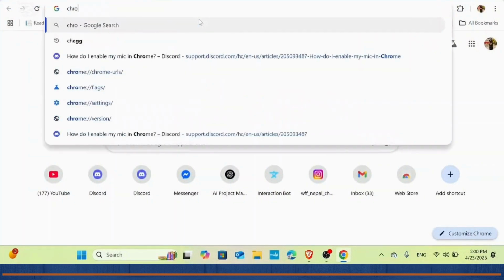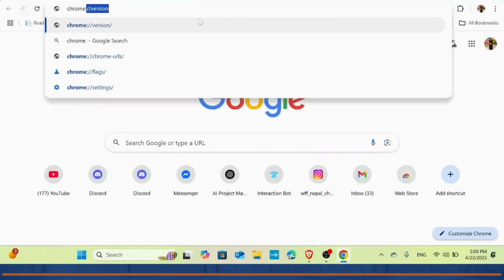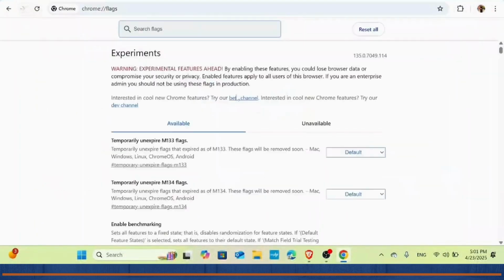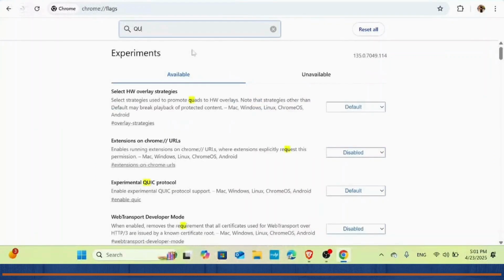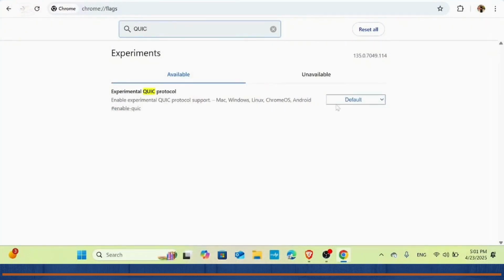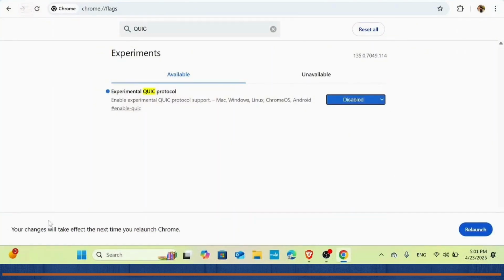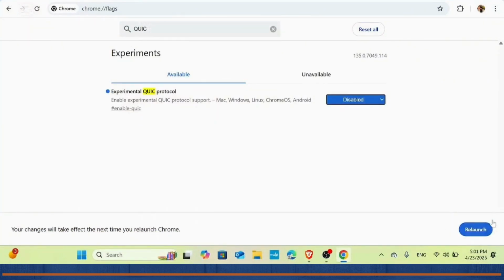How to Fix YouTube stuttering on chrome, edge, brave etc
Learn how to fix YouTube stuttering on Chrome, Edge, Brave, and other browsers with this simple, step-by-step guide. Whether you're dealing with flickering, lagging, or slow loading, this tutorial will help you resolve these frustrating issues quickly.

In this video, you'll discover effective solutions to fix YouTube stuttering issues across different browsers, including Chrome, Edge, and Brave. We'll walk you through how to disable hardware acceleration, troubleshoot screen flickering, and improve video playback performance on Windows 10 and 11.

0:20 Step 1: Identifying the Stuttering Issue
0:45 Step 2: How to Fix Chrome Stuttering
1:15 Step 3: Solutions for Other Browsers (Edge, Brave)

Keywords: how to fix chrome stuttering windows 11
how to fix chrome lagging in windows 11
how to fix youtube video flicker